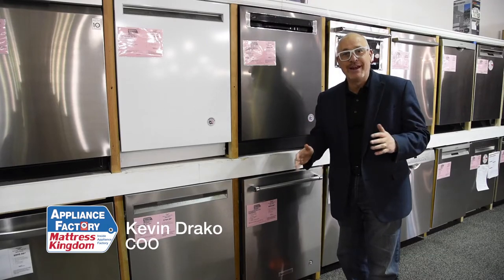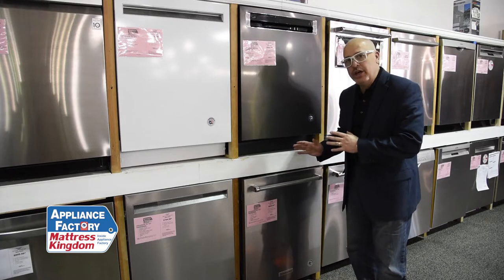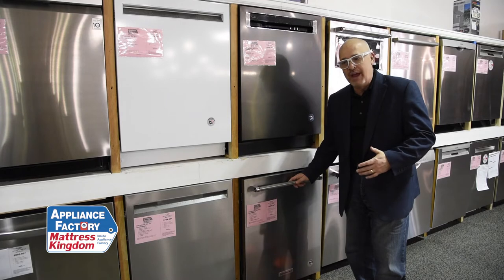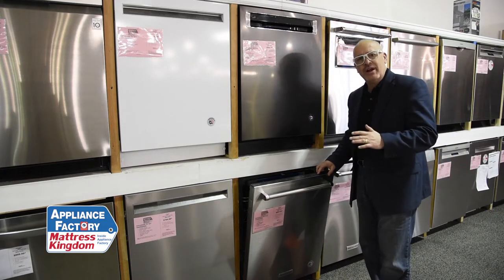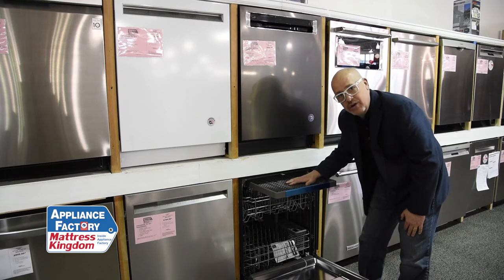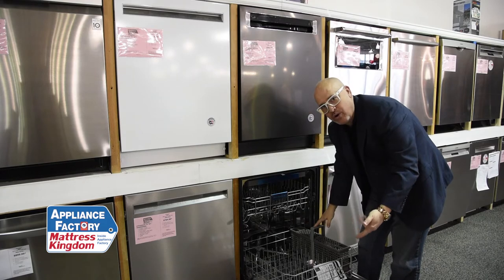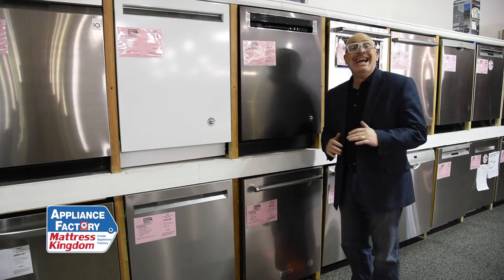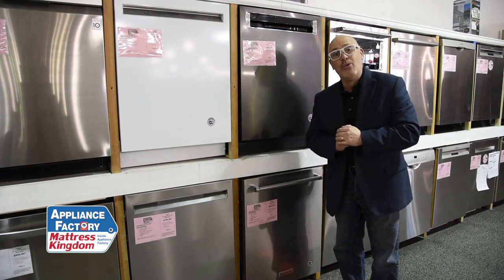KitchenAid KDTE234GPS Dishwasher Overview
Kevin talks about the features of the KitchenAid KDTE234GPS. A great dishwasher if you are in the market!